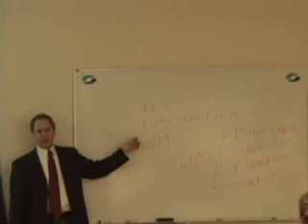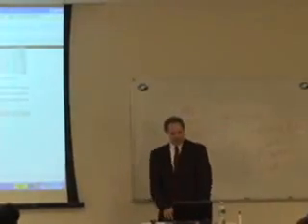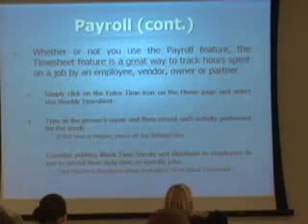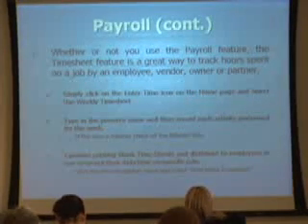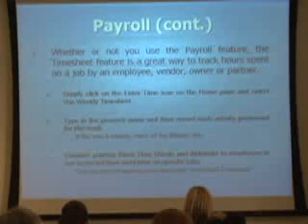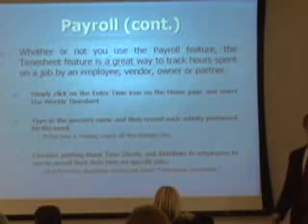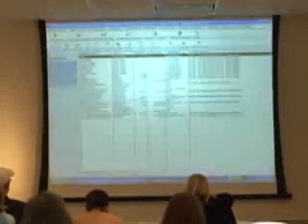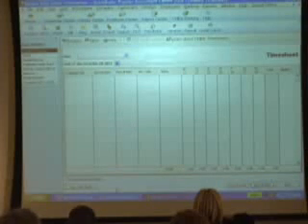QuickBooks Payroll Reports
Payroll Reports is a great way to track hours spent on a job by an employee, owner, or partner.  Additionally, you will learn more uses of Quickbooks Payroll Reports in this video.